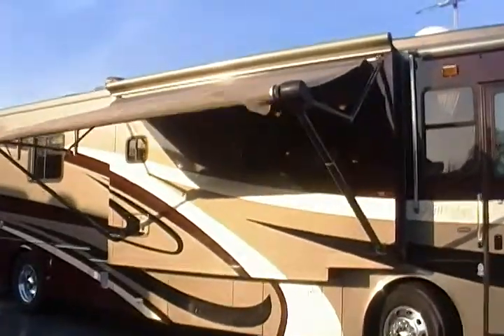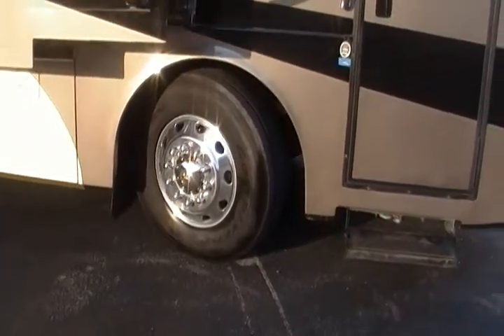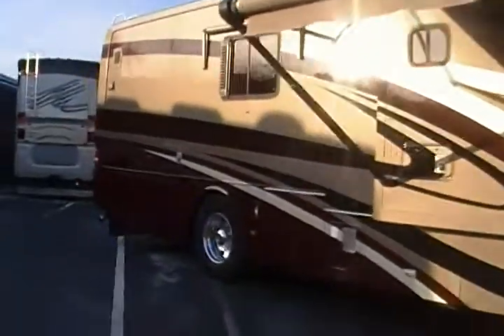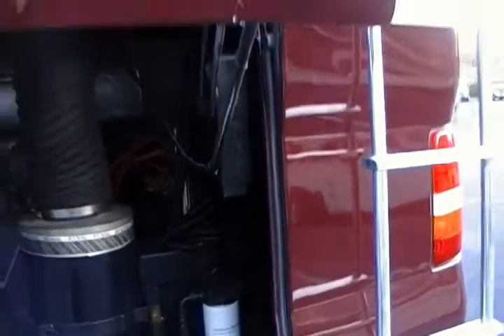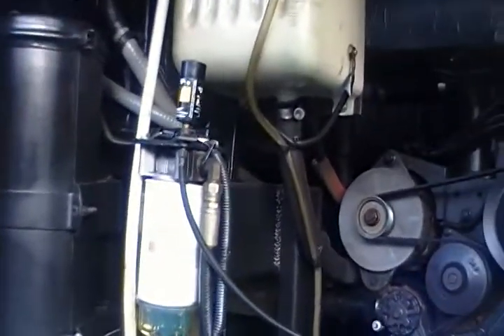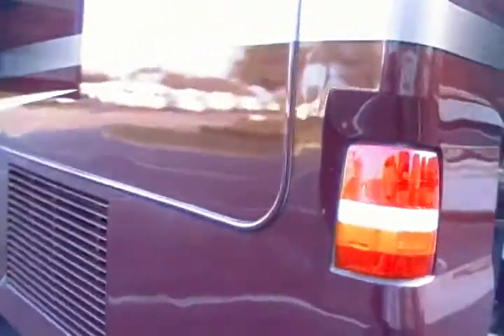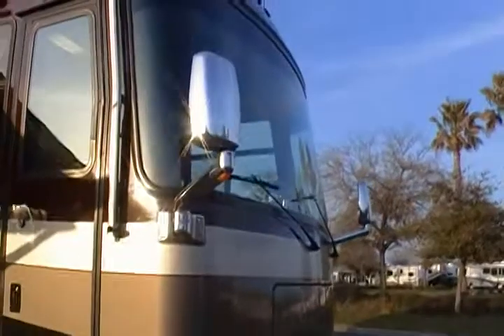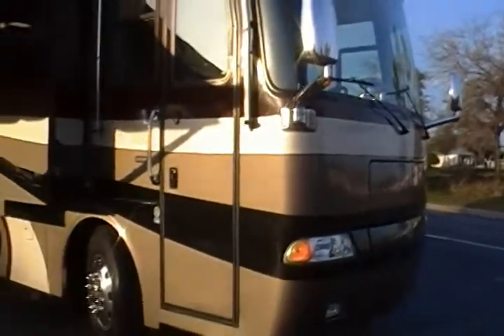03' Windsor DST 40'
Sweet looking coach once all the Salt Water drained out! Just kidding!! Nice coach and with a little TLC it will be awesome!